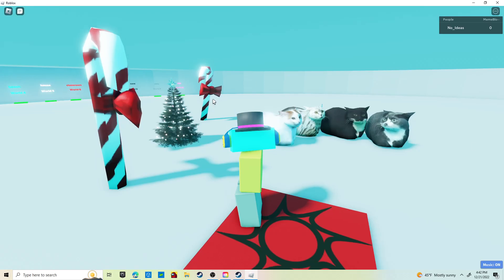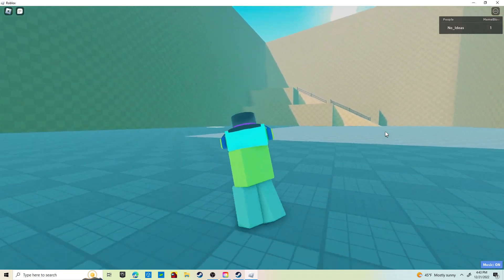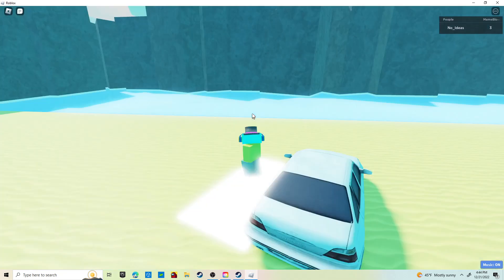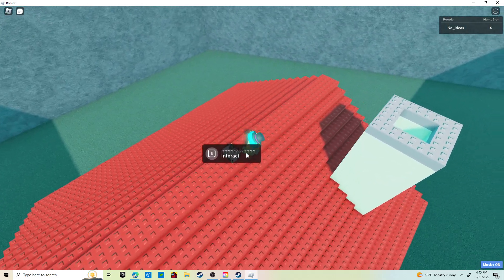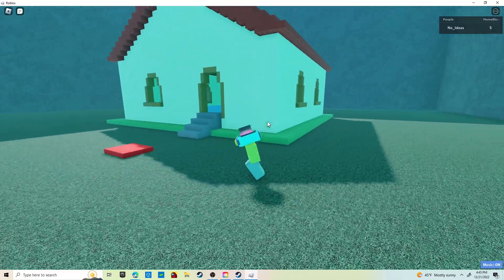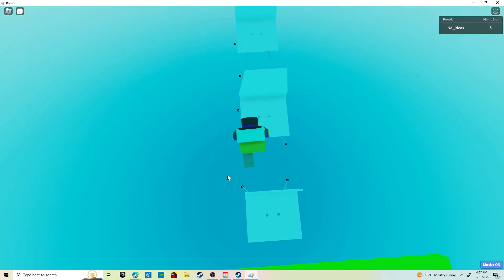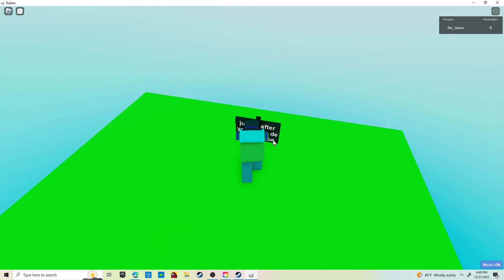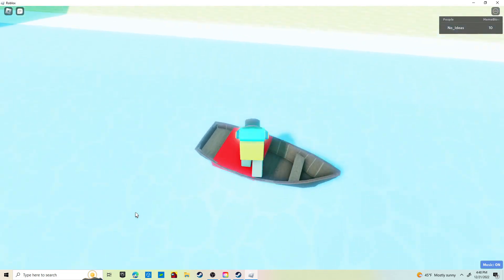How to beat Meme Day